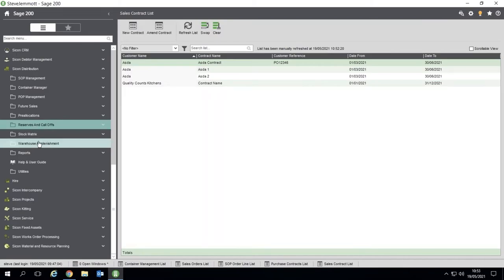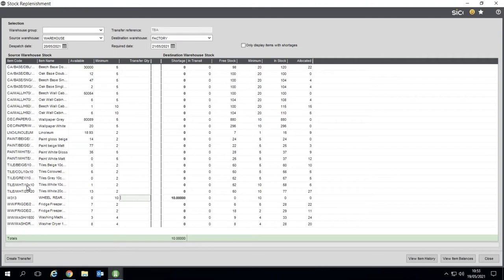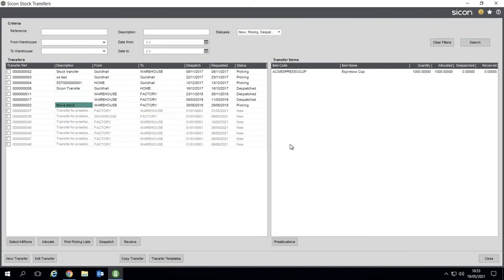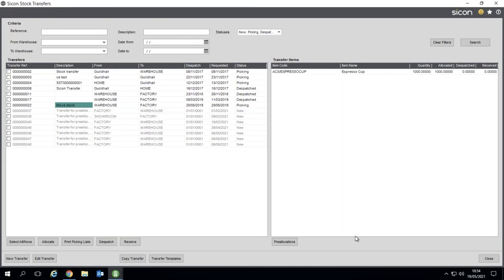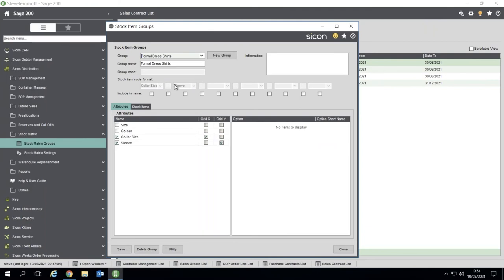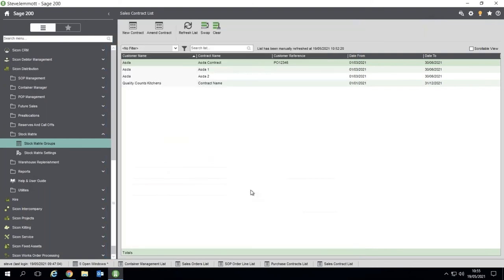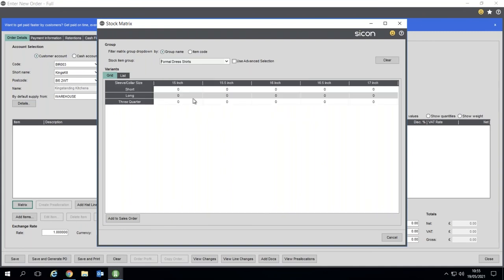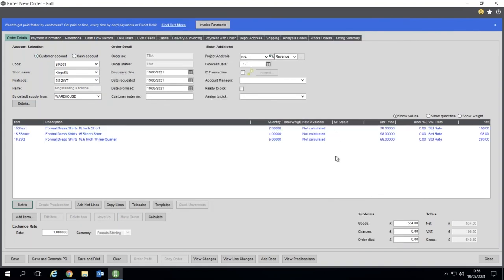Warehouse Replenishment and Stock Matrix for Sage 200 | Sicon Distribution Modules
Add Warehouse Replenishment and Stock Matrix to your Sage 200 with the Sicon Distribution Modules.

Warehouse Replenishment is a formal warehouse (e.g. Multisite, Bulk and Pick, Consignment Stock, Van stock) replenishment system with stock transfer tracking and documentation.

The Stock Matrix lets you handle the creation of colour/size/style/season stock items along with a grid-style SOP/POP rapid order entry for speed of processing.

This demo was taken from our Sage 200 Distribution webinar and you can access the full session here ➡️

PKF Smith Cooper Systems are an award-winning Sage business partner, providing a wide range of integrated software solutions to businesses in the UK. The key premise of our company is being “Easy to deal with” whilst maintaining high standards of professionalism, award-winning support and applying our knowledge with enthusiasm.